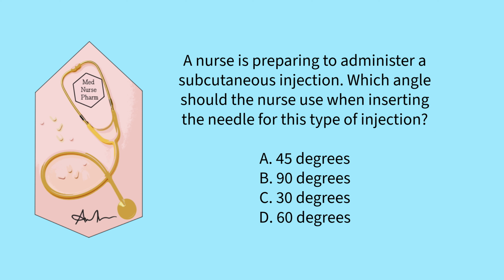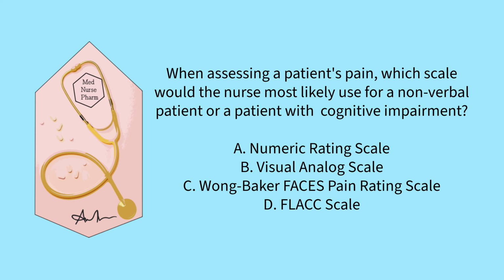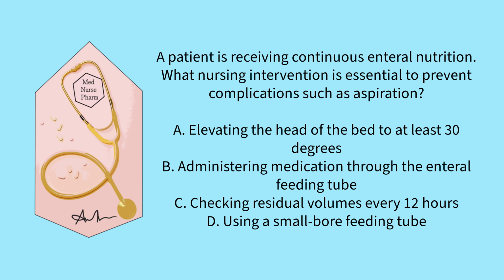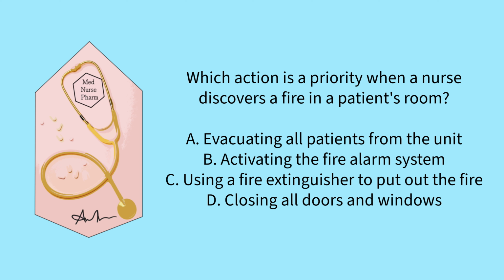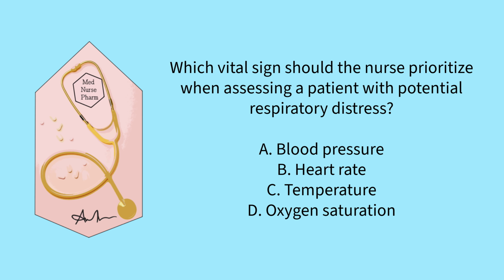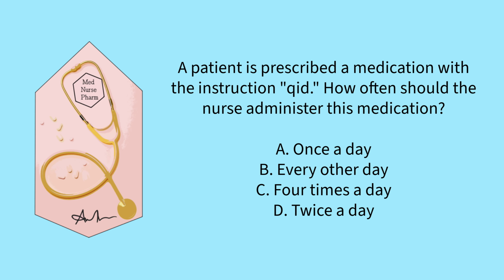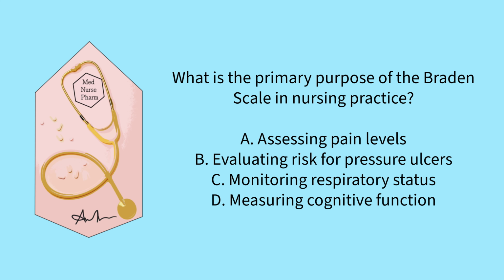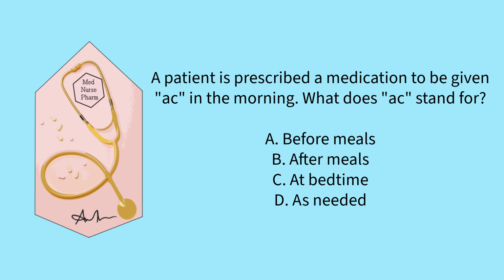Fundamentals Friday EP 1 | Nursing Fundamnetals Practice Questions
Join us every Friday for Fundamentals Friday where we cover 10 Hesi Style Fundamentals Questions to get you ready for your Hesi Fundamentals Exam. There is no better way to prepare for and pass Hesi Fundamentals unless you Practice Practice Practice!